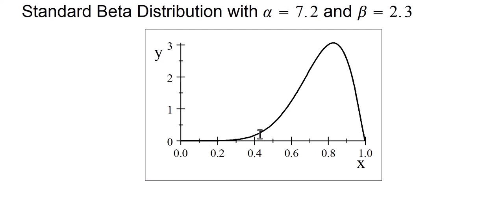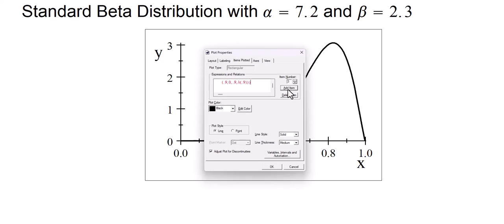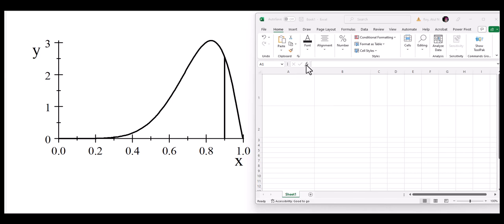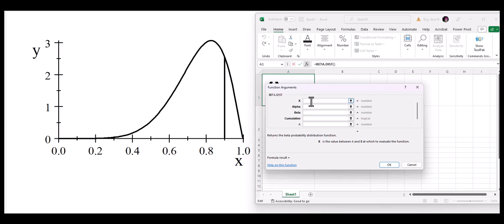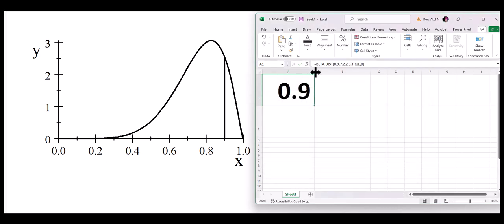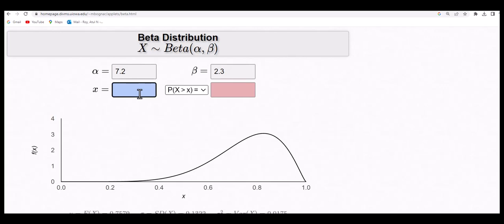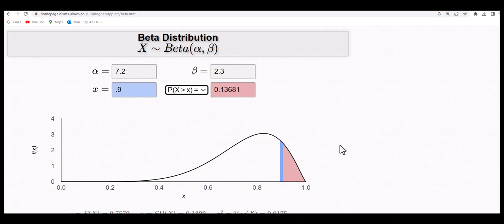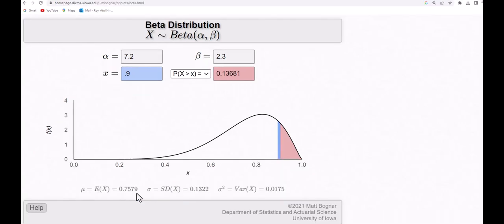Areas Standard Beta Distribution Excel